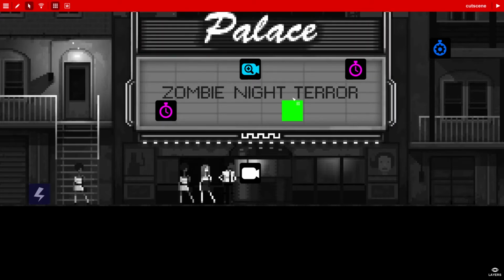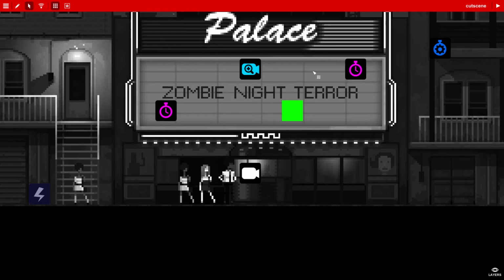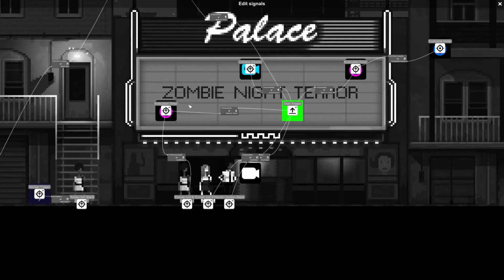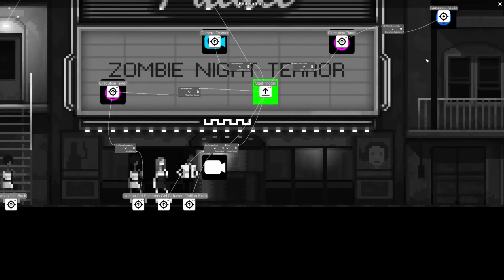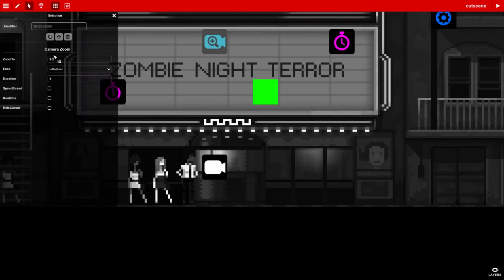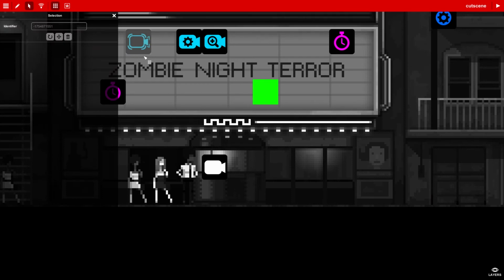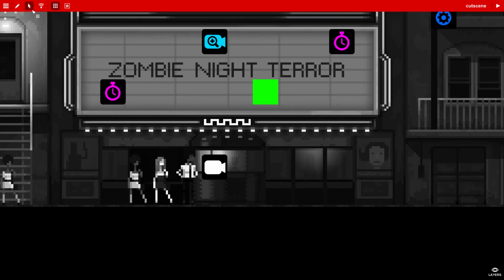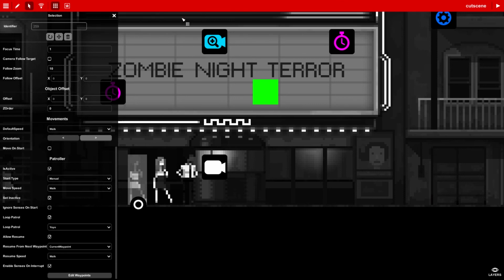Zombie Night Terror - Level Editor Tutorial #7 - Cutscenes and Cameras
An overview on  Cutscenes and Cameras. Don't forget to submit your level on the Steam Workshop to enter our contest.